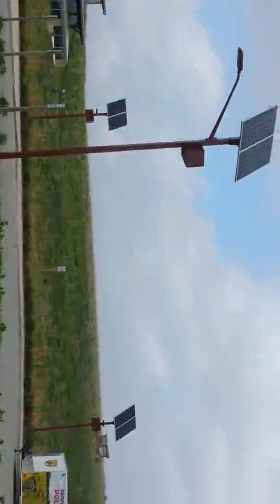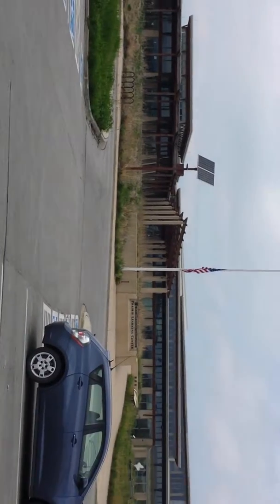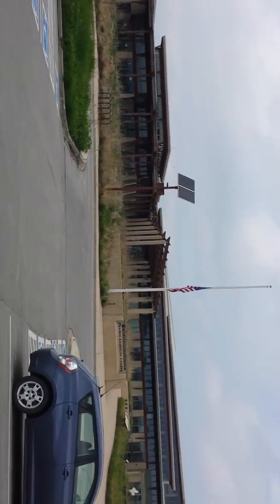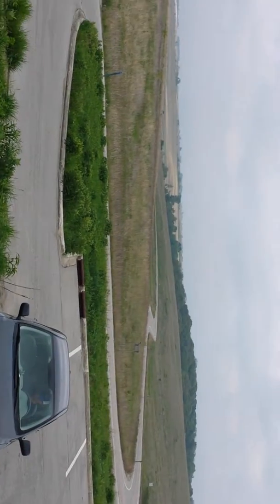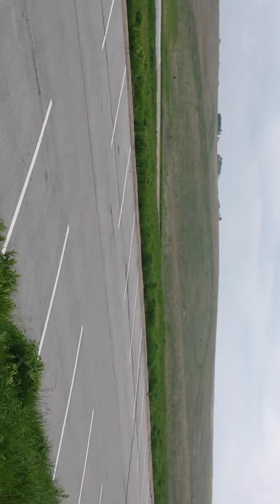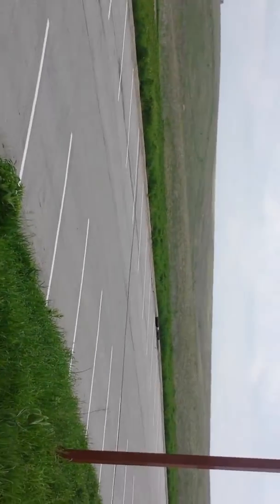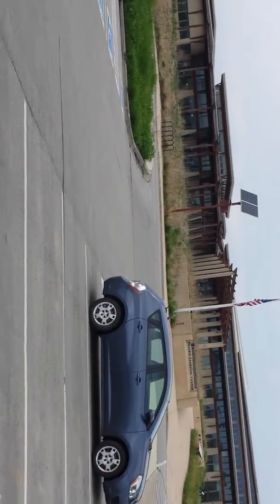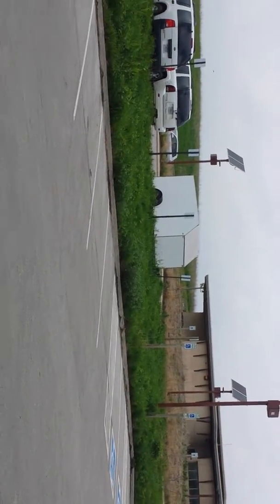Neal Smith National Wildlife Center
Polk County Iowa